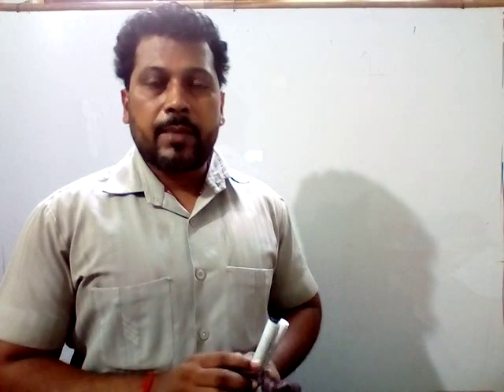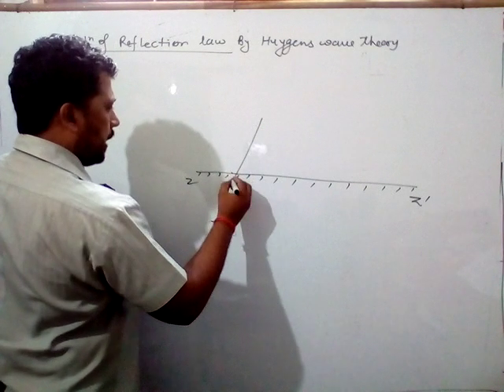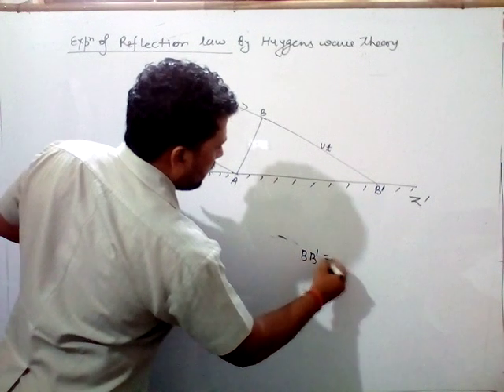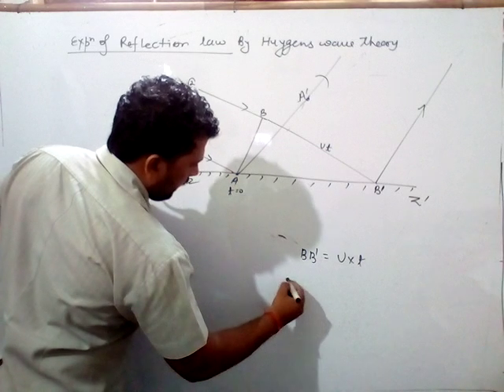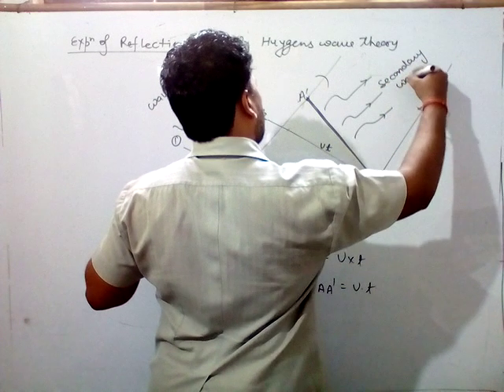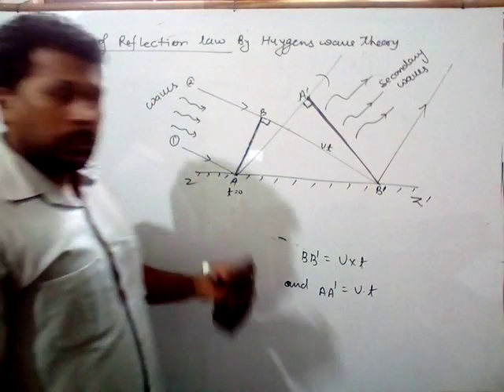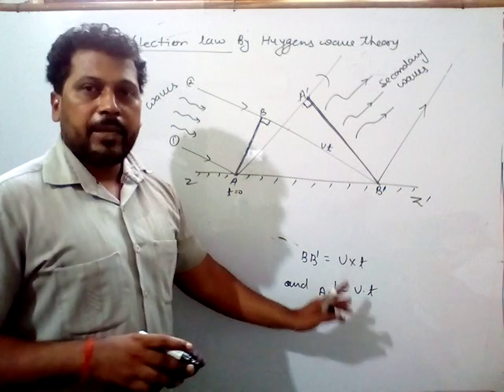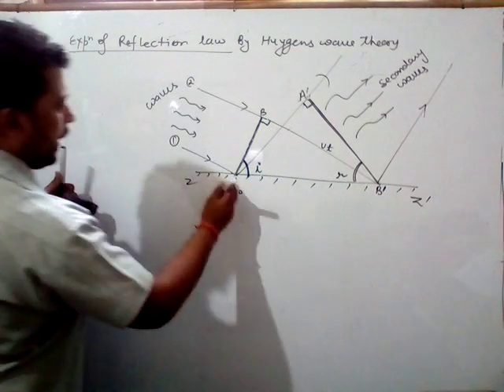Physics by Maggi Sir (class XII)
Topic..WAVE OPTICS (part 02)
Explanation and provement  of reflection law by Huygens secondary wave theory .